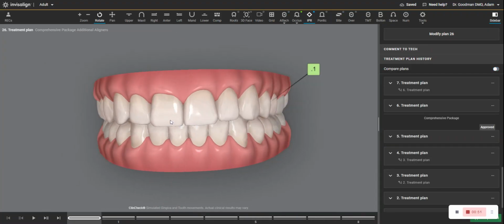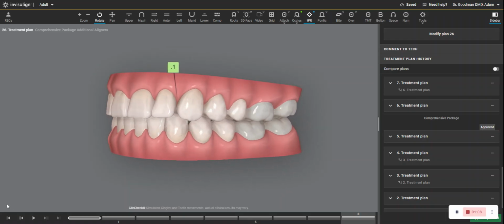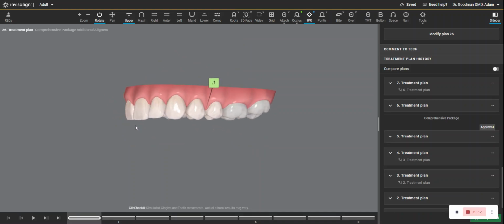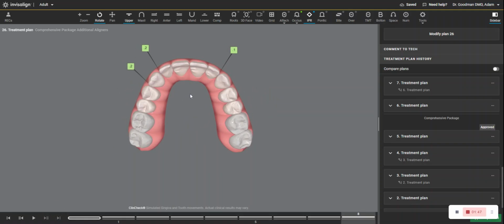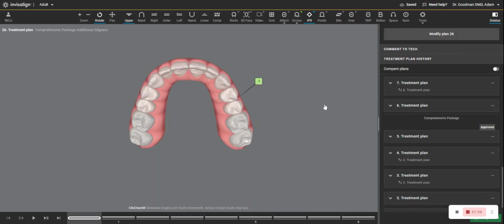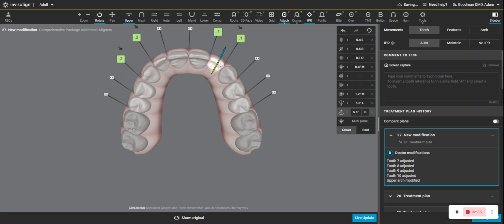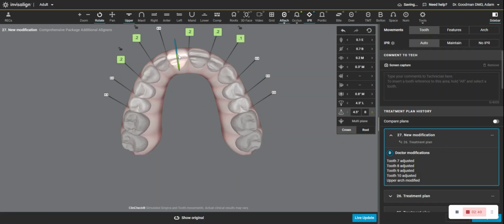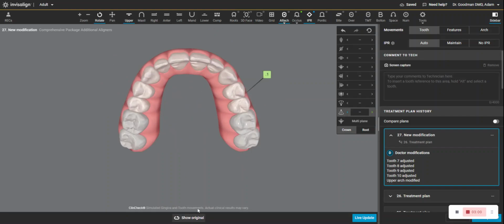Proclination of Upper Anterior Teeth with Root Apex as the Fulcrum, Eliminating Palatal Root Torque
Buccal Crown Torque is a lot more predictable with aligners than Palatal Root Torque